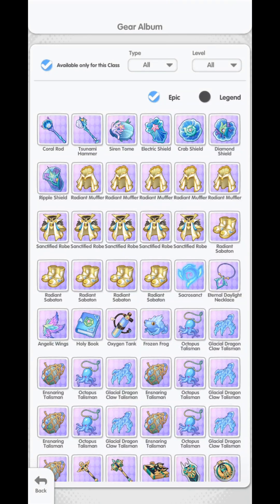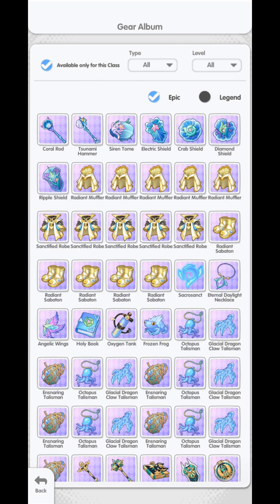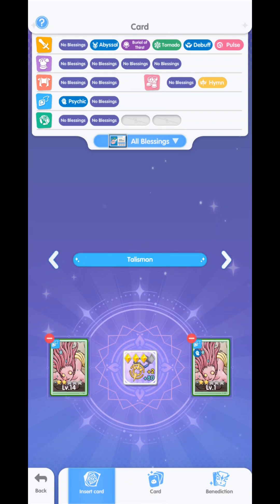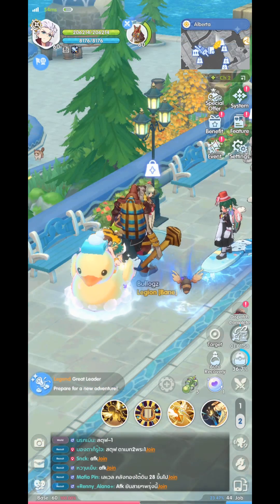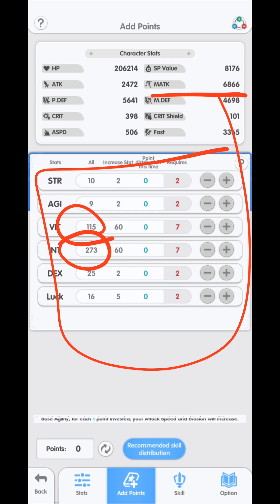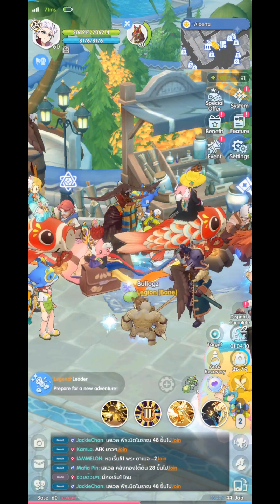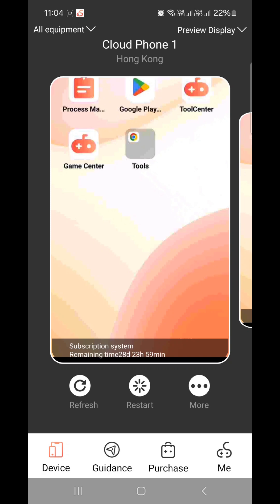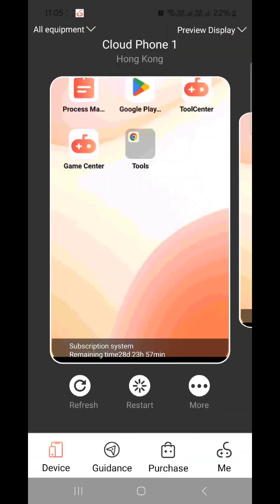ULTIMATE end game FullSupport Priest Build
End Game equipment for this episode of Ragnarok Rebirth. Full Support build.

5:00 - UgPhone Cloud App